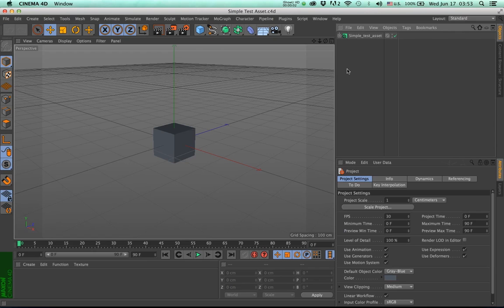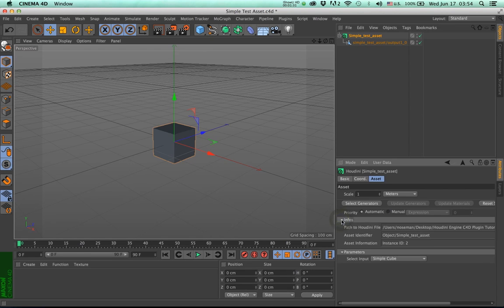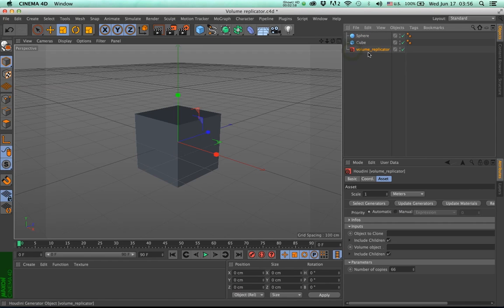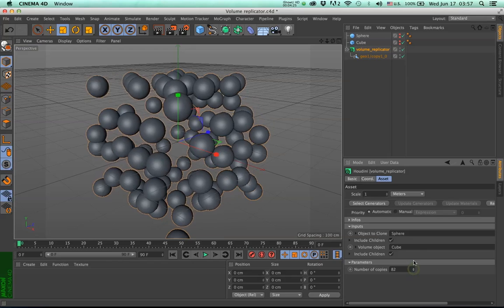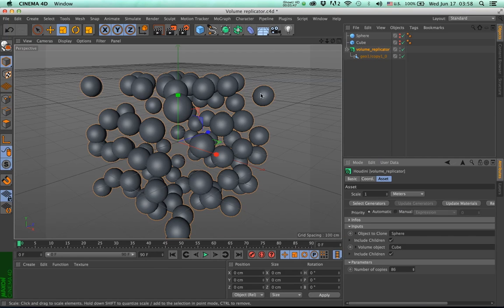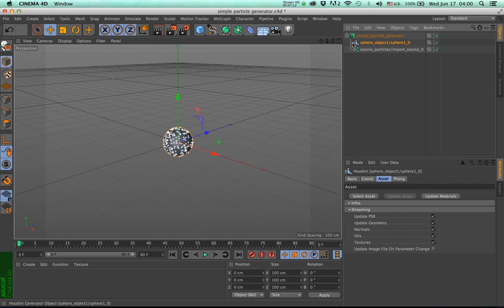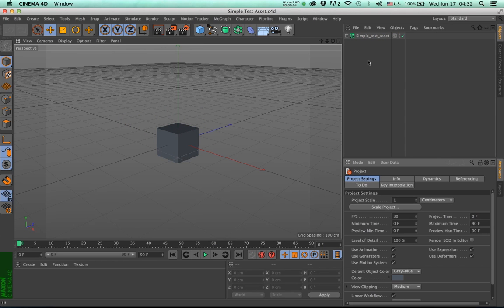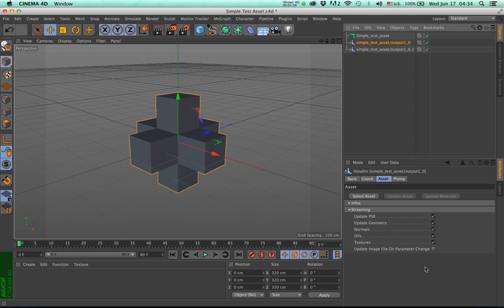04 Brief Anatomy of an Asset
For more information regarding the Public Beta of Cinema 4D's Houdini Engine Integration please